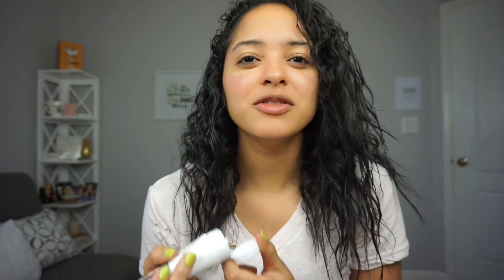Top Favorite Curly Hair Products | 2017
Find out what my top favorite curly hair products are at the moment. Hope you enjoy, xoxo

Products Mentioned:
-IGK Rich Kid Coconut Oil Gel
-Deva Curl Soft Gel
-Briogeo Curl Charisma Leave in
-Shea Moisture Style Milk
-Coconut Curls Leave In
-Coconut Curls Coconut Water